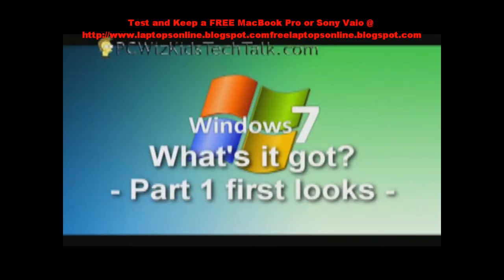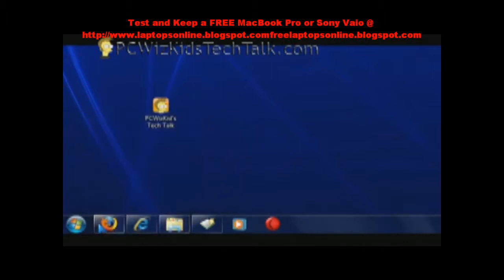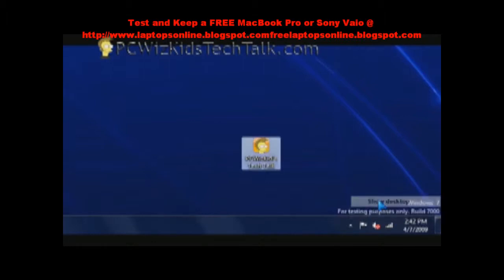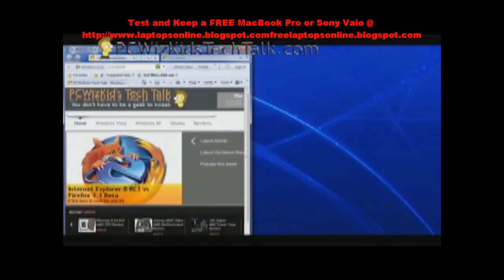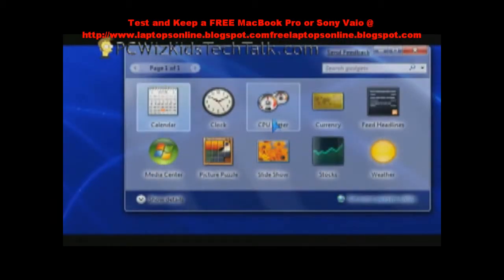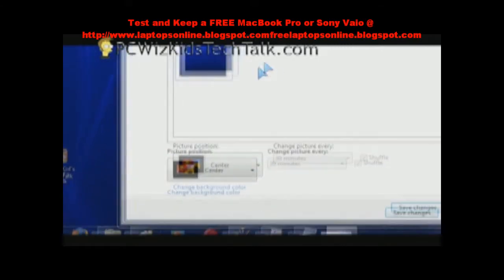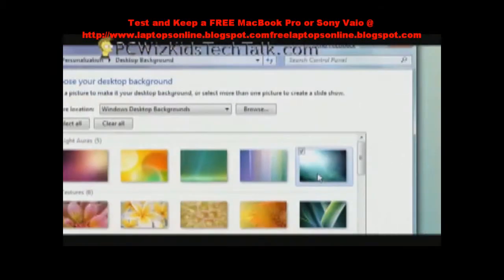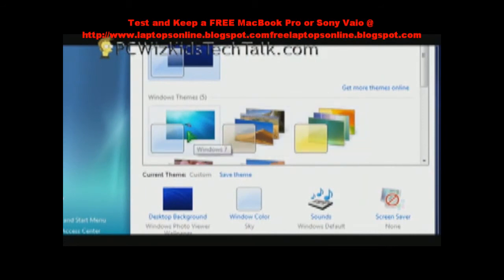My Movie sony vaio